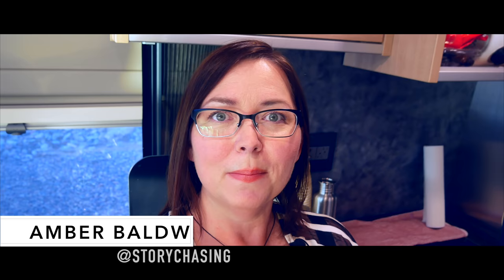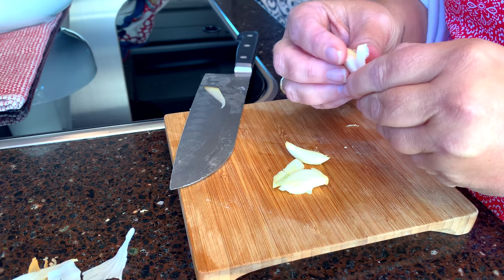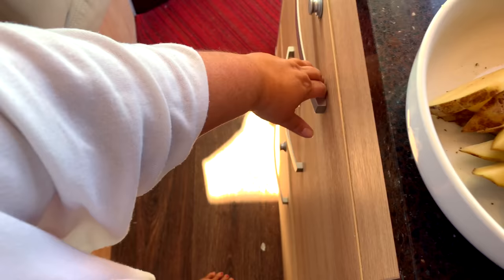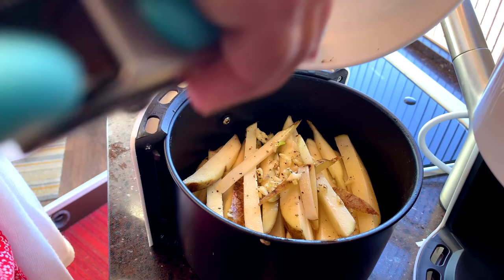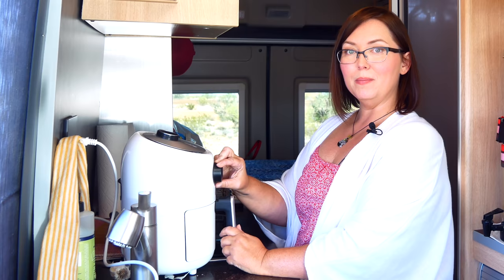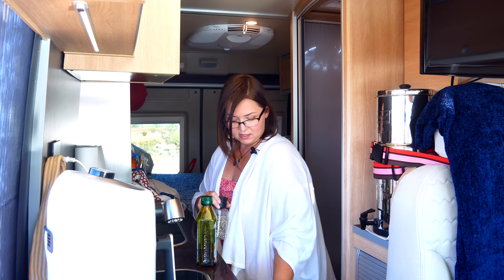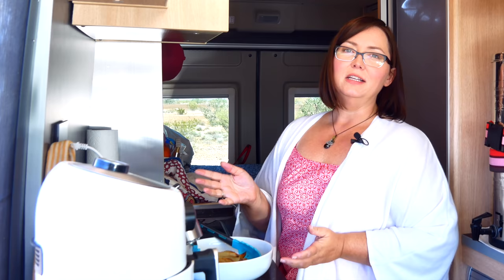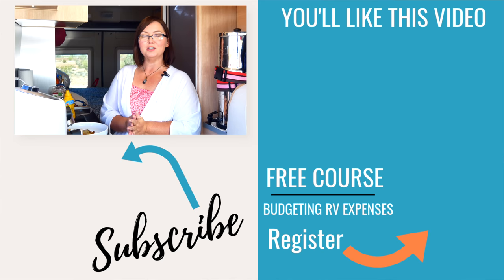Dash Compact Air Fryer Fries / Easy Camper Van Cooking & Vegan Recipe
DASH COMPACT AIR FRYER FRIES / EASY CAMPER VAN COOKING & VEGAN RECIPE - The Dash Compact Air Fryer has been great for cooking in a van and especially cooking air fryer oven recipes since I don’t have an oven. My air fryer fries turn out so tasty, crisp, and this vegan air fryer recipes for air fryer French fries has rosemary sea salt and a touch of oil. If you have a van or RV or tiny kitchen, then this compact air fryer is perfect in those spaces and uses less energy. I’ll do a comprehensive Dash Compact air fryer review soon, but if you’re looking for air fryer vegan recipes, Dash compact air fryer recipes, general air fryer recipes, easy air fryer recipe, or air fryer recipes vegan, then watch how I make air fryer fries, van cooking and air fryer cooking in my Hymer Aktiv Class B van. You can still cook healthy air fryer vegan meals or side dishes in the Dash air fryer and I teach how to use a small air fryer in a tiny kitchen.

Kitchen:
Dash Compact Air Fryer
Matcha Tea spoon and whisk

Travel Gear:
Max Trax - Get unstuck from sand/mud/dirt
weBoost - Can't do without it cell booster
weBoost rust proof antenna to be installed WITH earth magnet mount

★ Season 2, Episode 27: Love this Dash compact air fryer for my tiny kitchen in the Hymer Aktiv van. It's just like an oven!